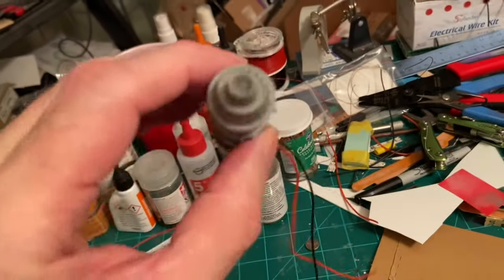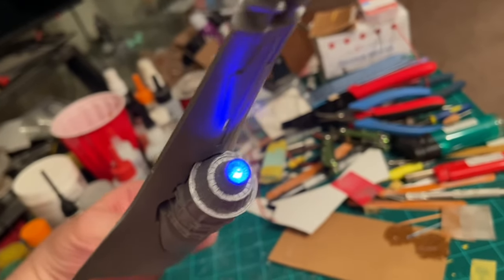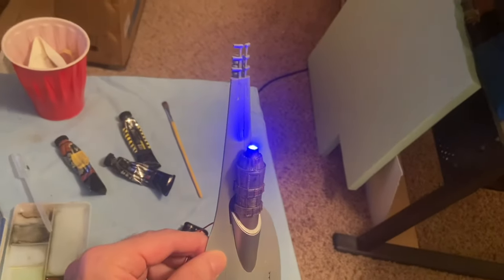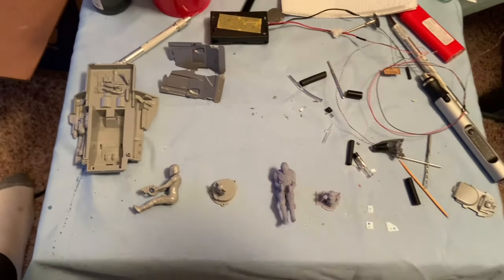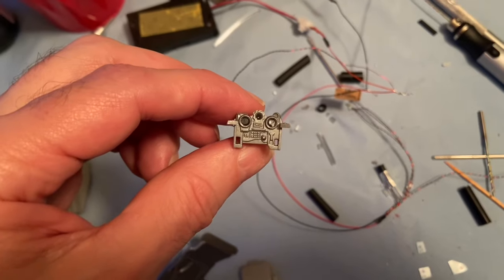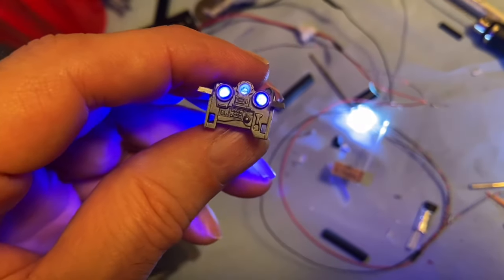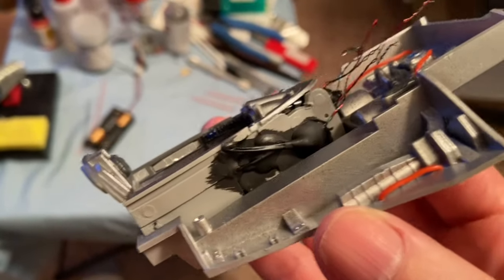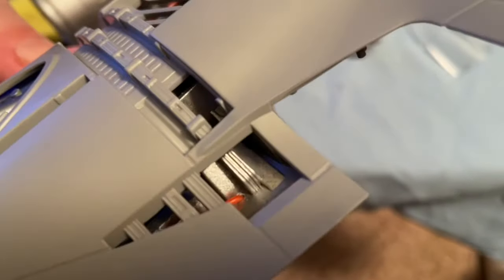Revell 1/24 N1 Starfighter Mandalorian build part 2!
I complete the lighting for the ship with the second engine, the lower engine and the cockpit. I also complete the painting on the upper hull.